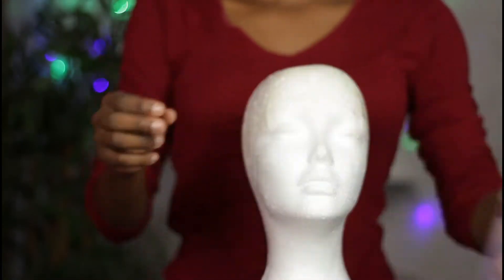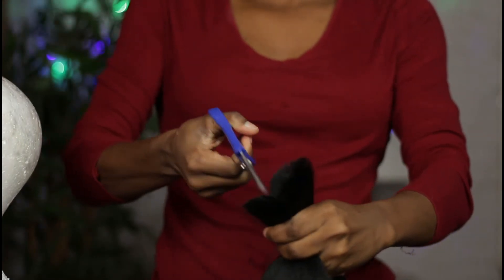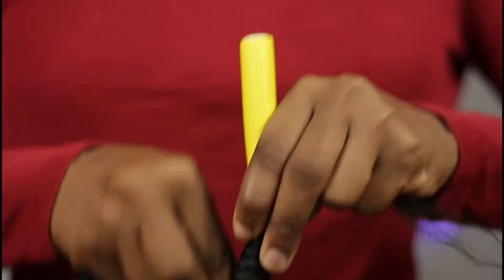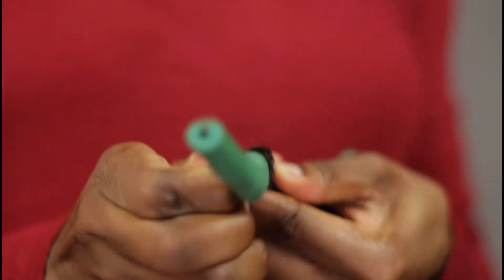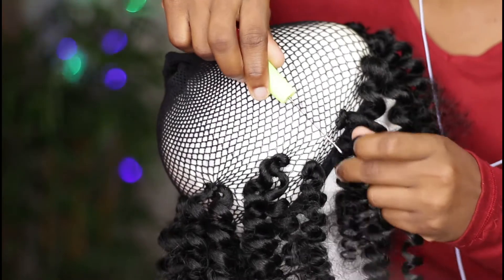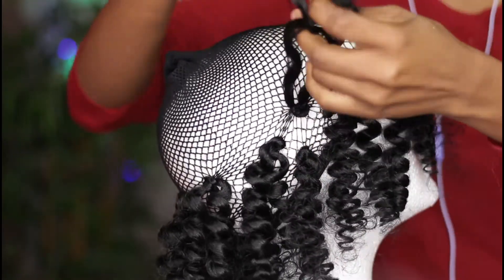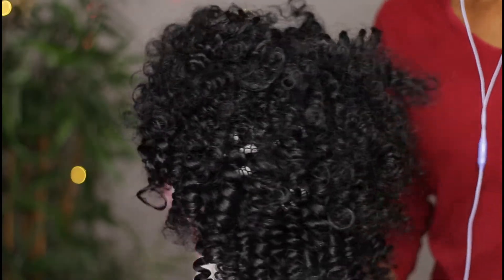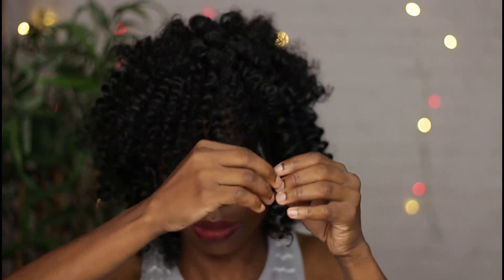DIY| How To Make a Crochet Wig Using Expression Braiding Hair| Beginner Friendly| $3| Affordable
Hey You... In today's video, I'm showing you how I made this affordable crochet wig using kanekalon expression braiding hair from start to finish for less than $5 or $600 JMD .
This is the first of my affordable hairstyles series.

Products Used:
Realistic expression braiding hair (1 pack)
Mesh weaving cap
Mannequin head
Scissors
Flexi rods
Latch hook needle

Camera
▪Canon EOS Rebel t5i/ 700D

Lens
▪Canon 50 mm 1.8 STM lens

Lighting
▪Neewer 18 inch Ring Light
▪ESDDI Soft boxes

Memory Card and Storage
▪SanDisk Memory Card
▪Kesu hard drive

Editing Software
▪ Wondershare Filmora9

FAQ:
•Nationality – Jamaican
•Age – 24
•Height – 5’5